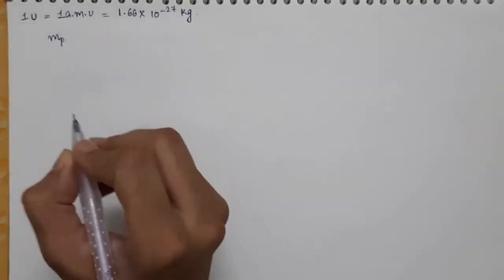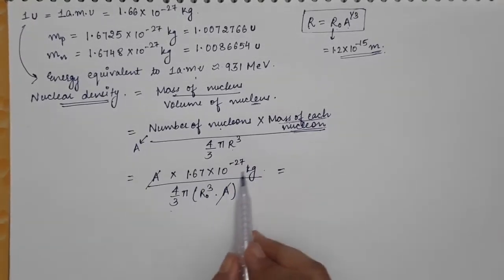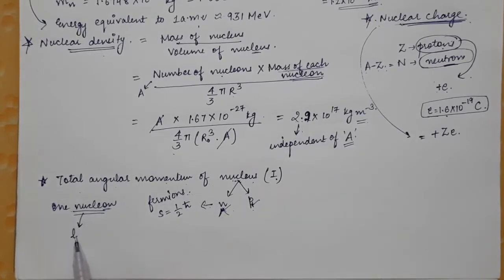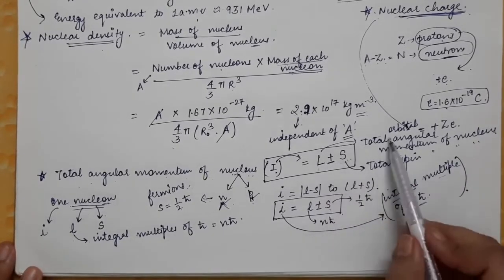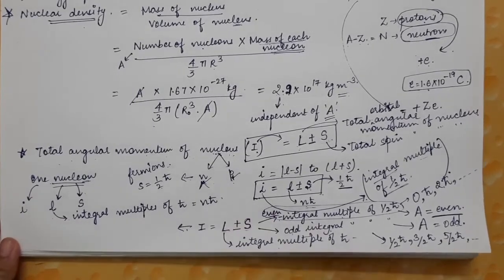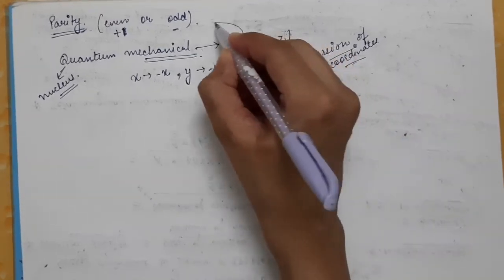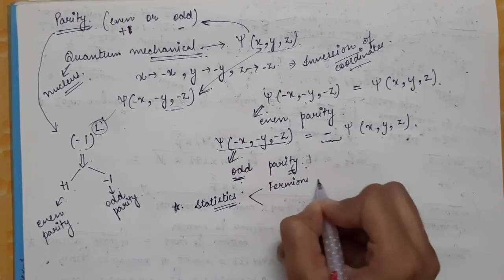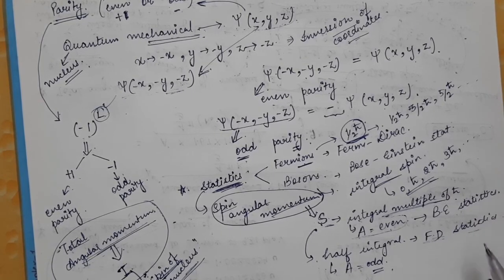Lecture 4 (5th Semester) - Nuclear density+Angular momentum+Parity+Statistics of nucleus